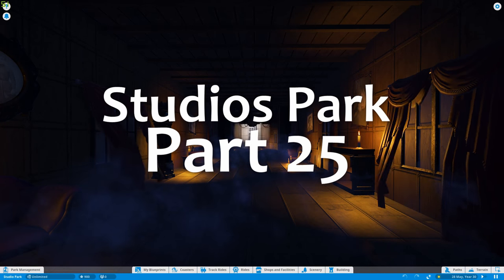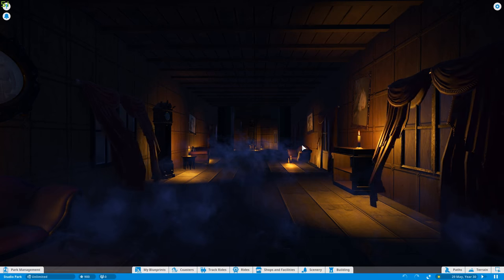Planet Coaster Studios Pack DLC / Clapboard Studios Build Part 25: Horror Drop Ride New Scenes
More work on our horror area and attraction today. New scenes added and extra theming added to the outside area.